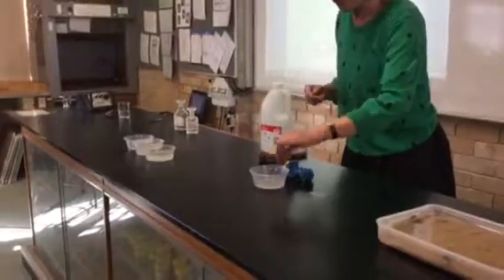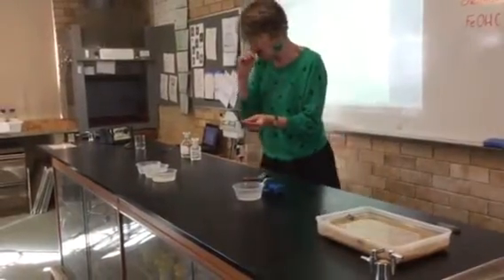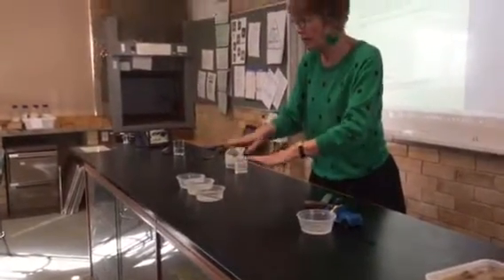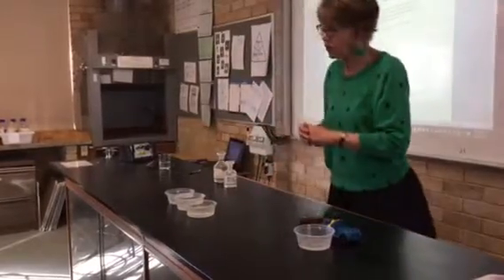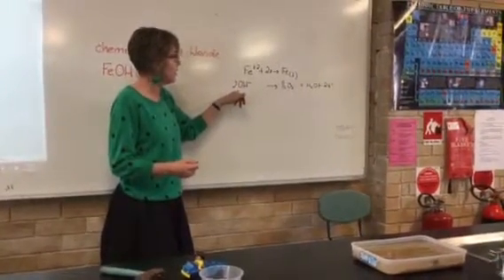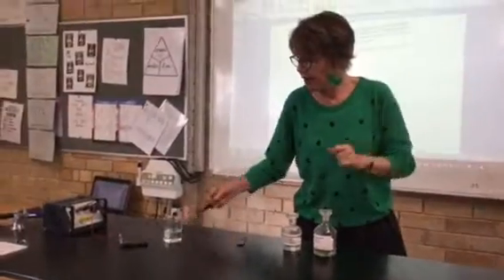Modelling conservation of a metal artefact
Endeavour canon discovered and conservation steps modelled